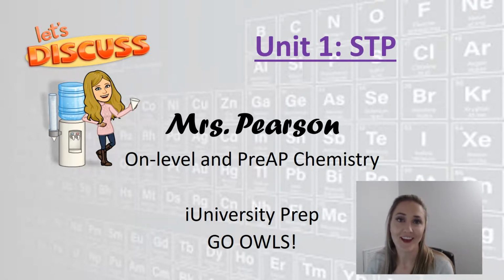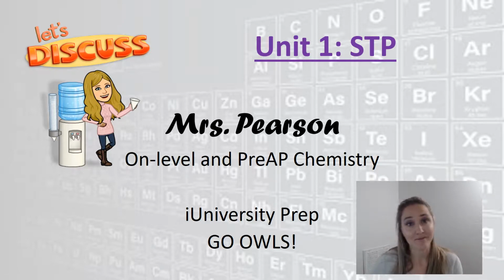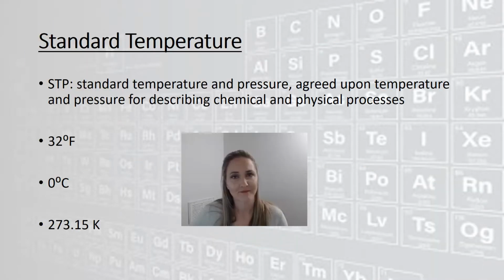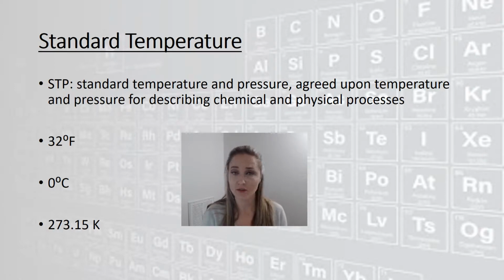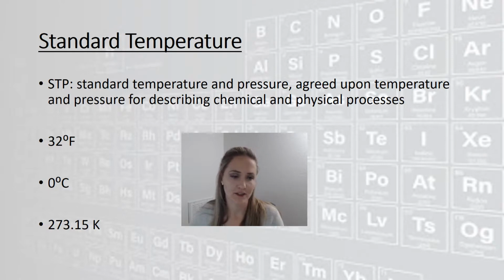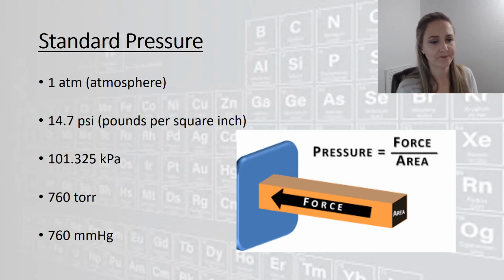Standard Temperature and Pressure